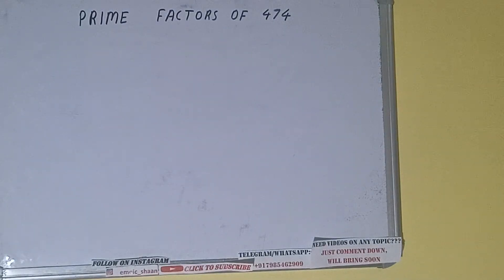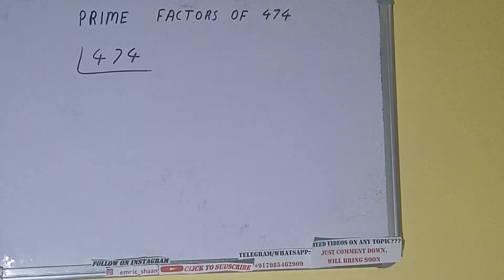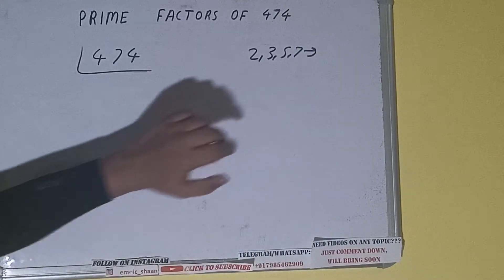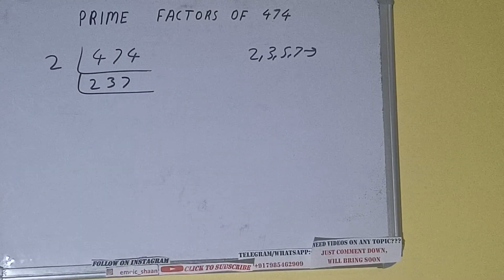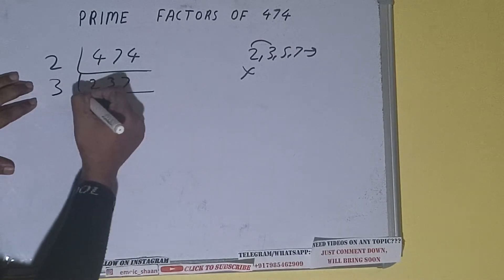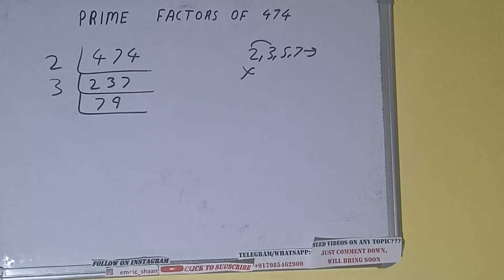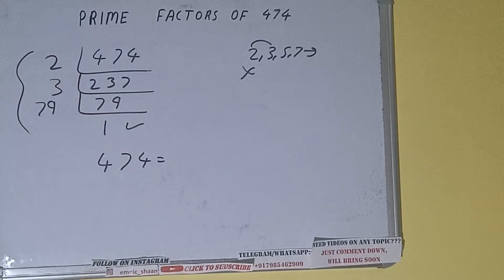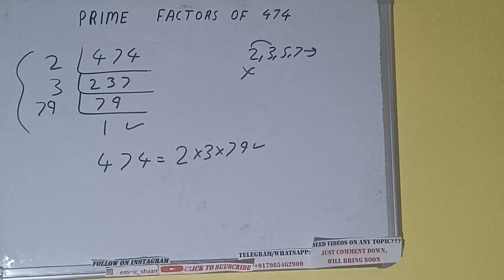PRIME FACTORS OF 474